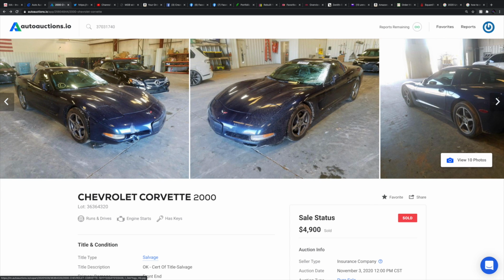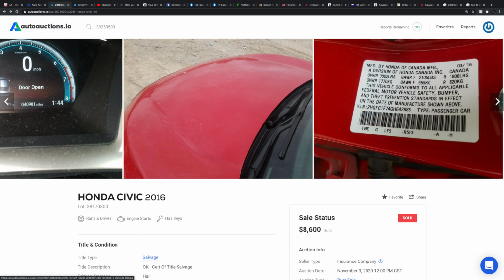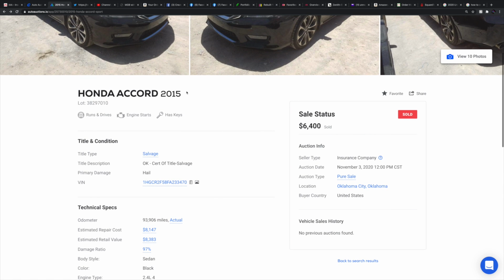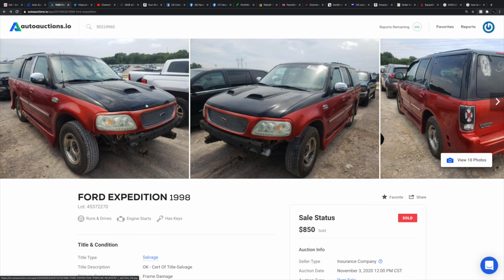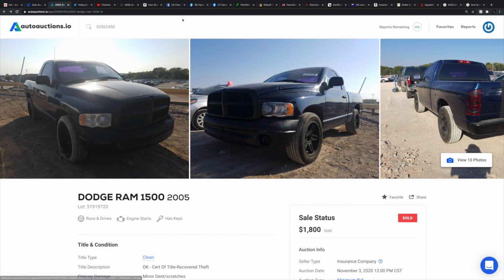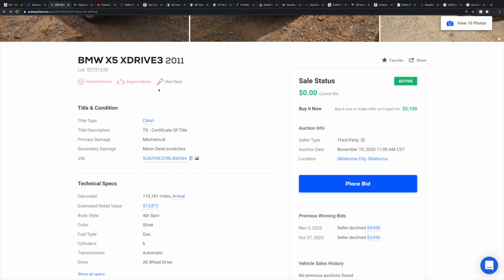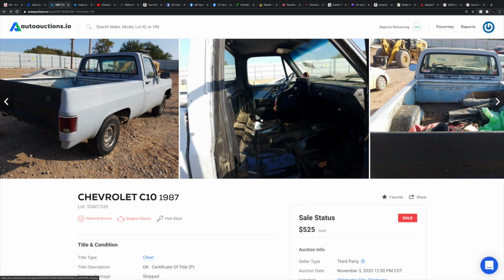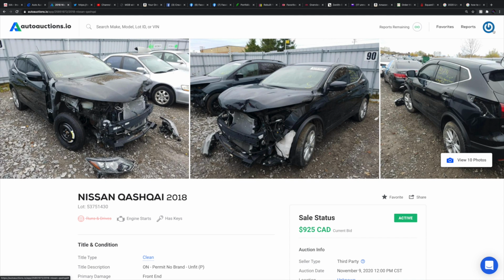Copart Auction Results 11-9-2020